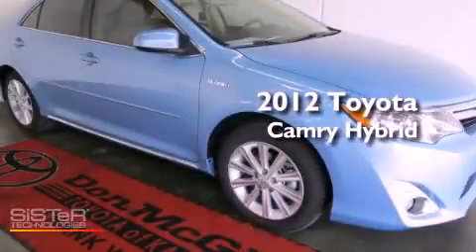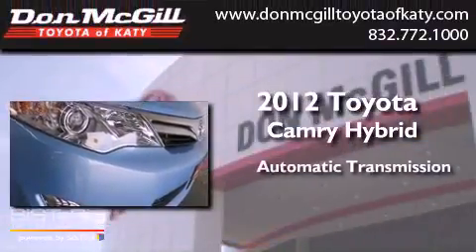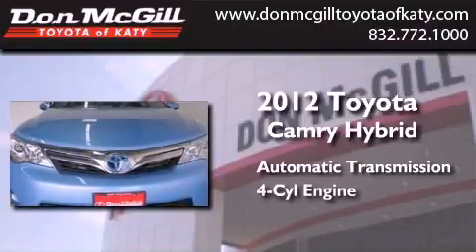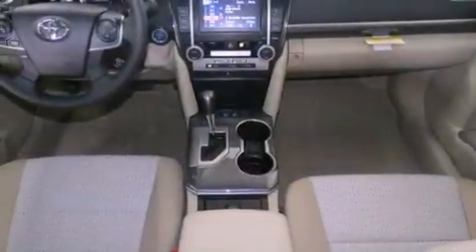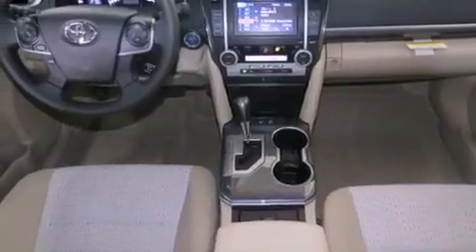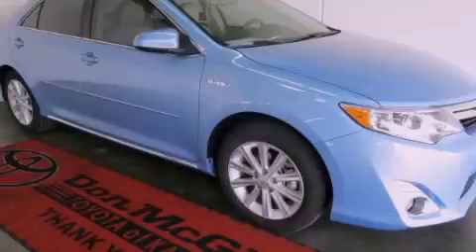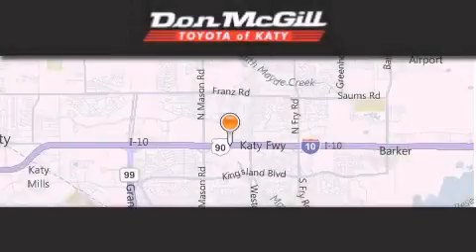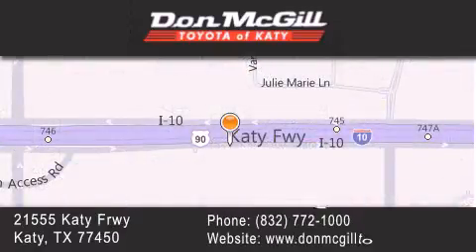2012 Toyota Camry Hybrid Katy TX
Year : 2012
 Make : Toyota
 Model : Camry Hybrid
 Engine : 4 Cyl.
 Trans . : Automatic
 Exterior : Clearwater Blue Metallic

 Interior : Ivory
 Stock : K34560

 2012 Katy TX